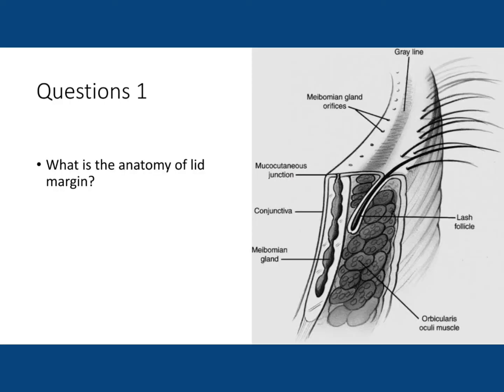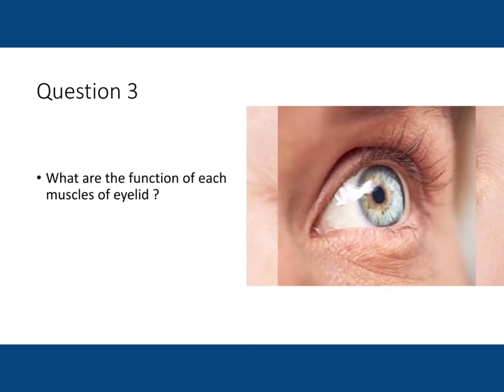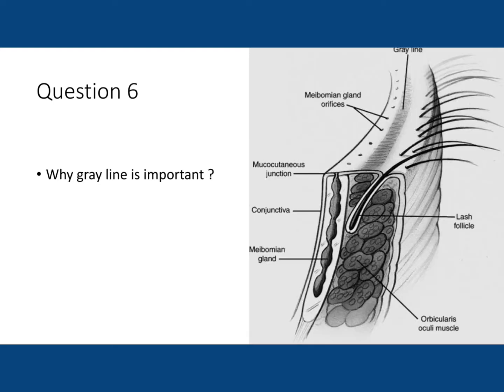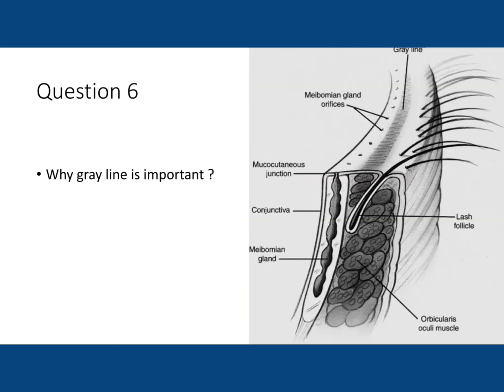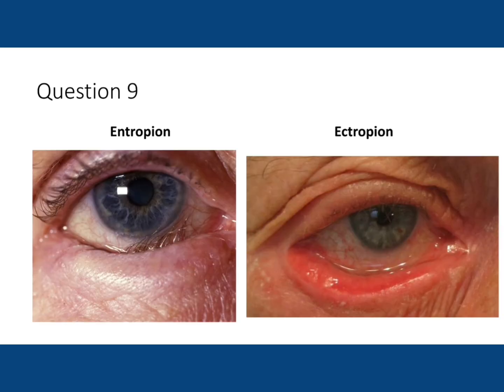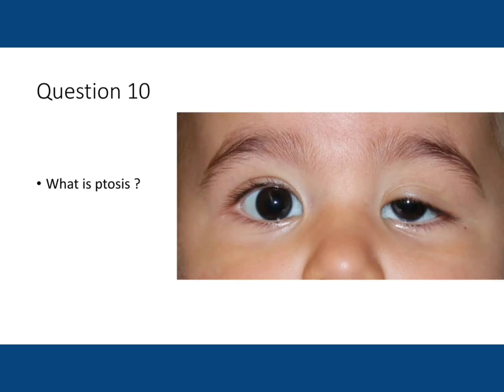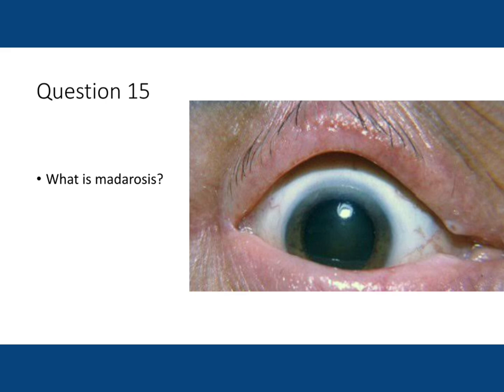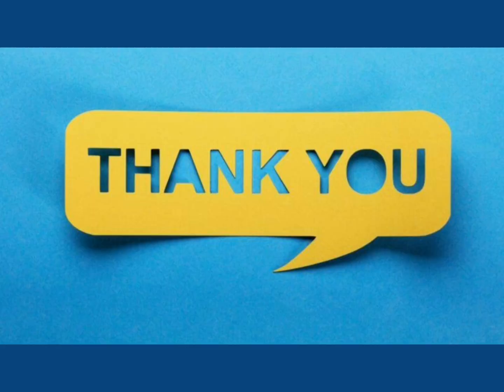Let's discuss about eyelid